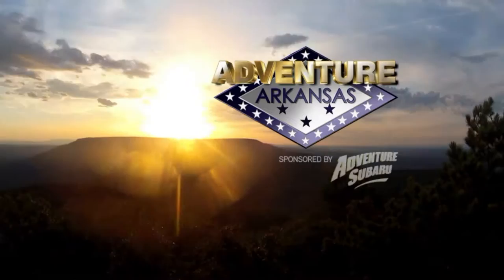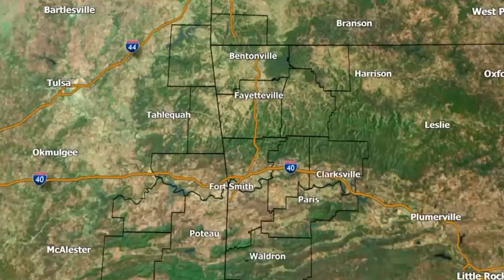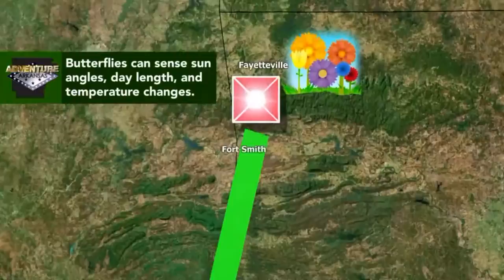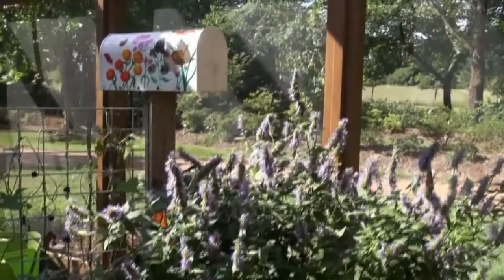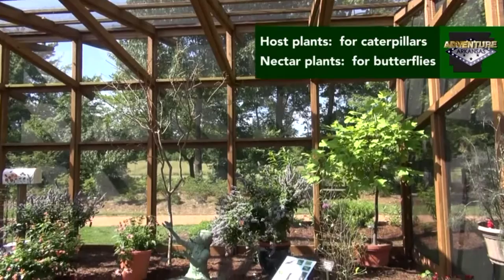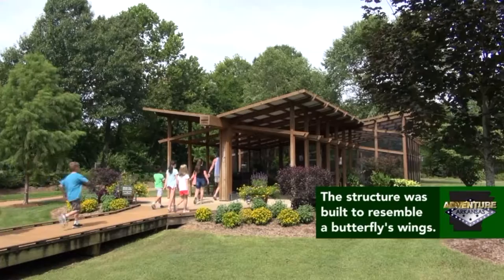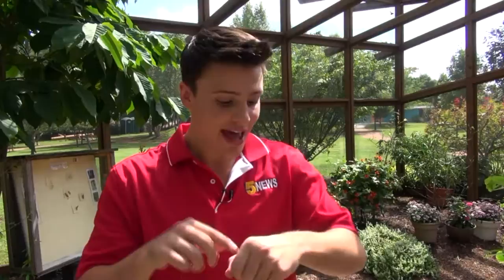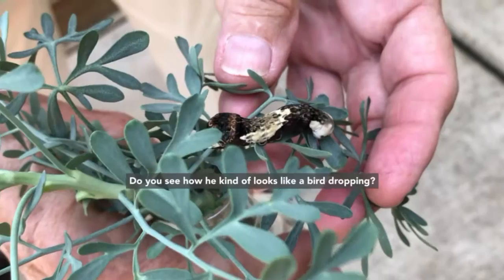Adventure Arkansas Butterfly Garden July 2018